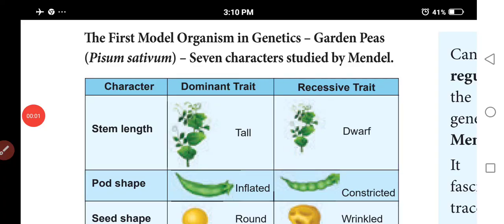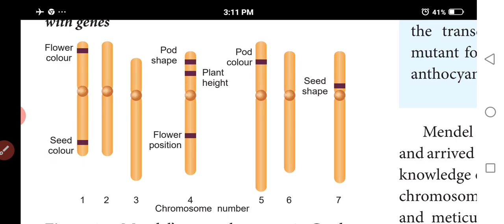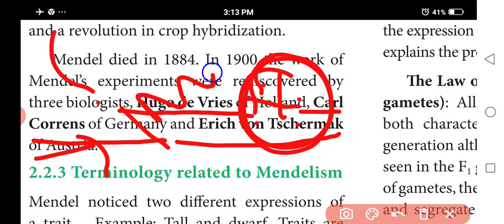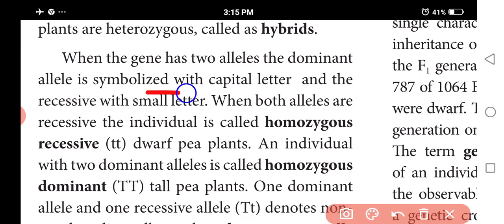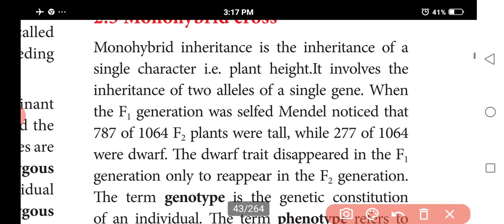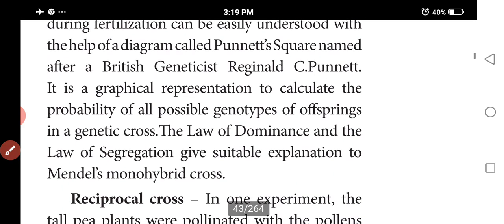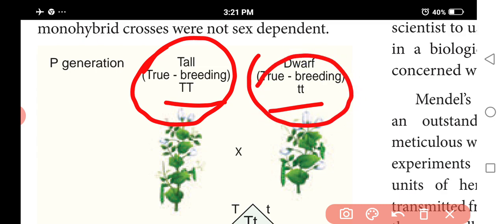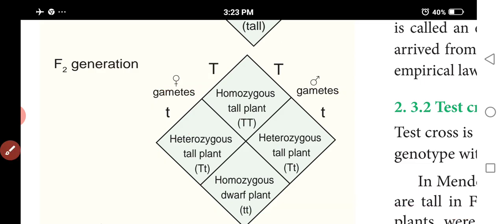Xii std bio botany chapter 2 genetics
Seven pairs of characteristics in mendal